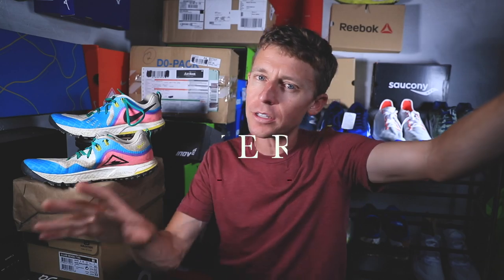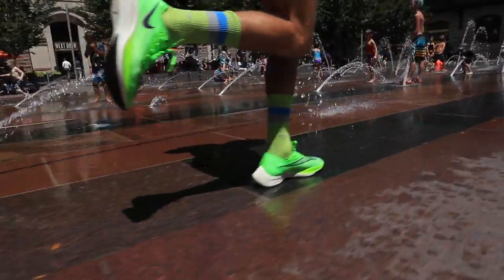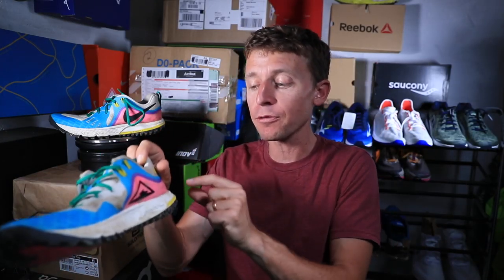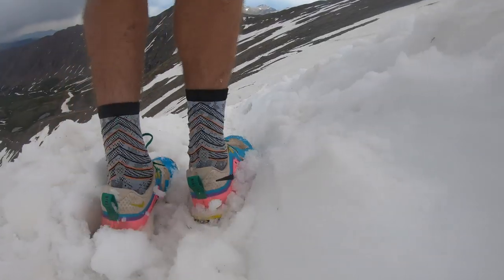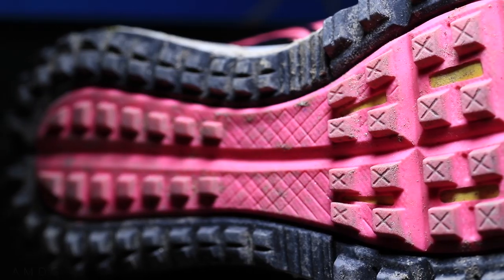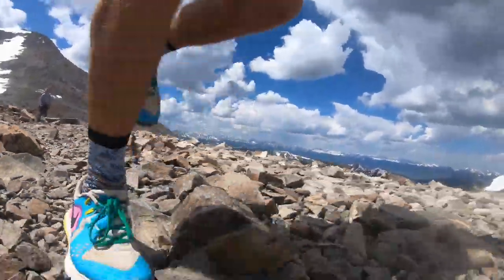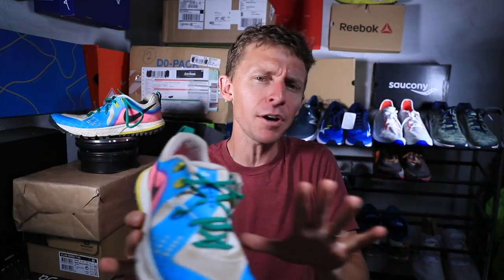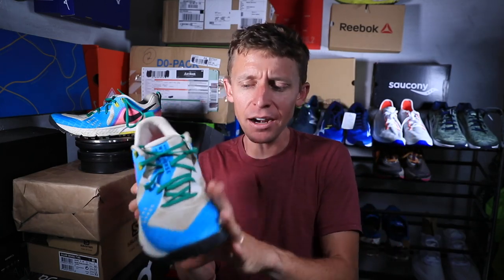Nike Wildhorse 5 trail running shoe Full Review after 50 miles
The Nike Wildhorse 5 is officially over the fifty-mile mark. I cleared the air a little bit at the beginning of today’s daily running vlog by explaining the procedures for how I go about testing running shoes. I hope that little two-minute discussion at the beginning helps clear up some of the comments I was reading under the Salming Trail 5 daily vlog. The Nike Wildhorse 5 is falling into the commuter category for me. A perfect trail running shoe to get you from the urban streets to the trails. I will not be taking the Nike Wildhorse 5 back up on the steep mountain running trails of Colorado. Rather, the Nike Wildhorse 5 will be perfect for trail runs like Mount Falcon and Deer Creek. The Nike Wildhorse 5 trail running shoe gets a 7 out of 10 for me in the score book, and at $110 I think the price point is really spot on. Let me know if you would like me to compare the Nike Wildhorse 5 with the Terra Kiger 5 and the Nike Pegasus 36 Trail this week. Onward and upward, to the heights we go with much more trail running in the forecast.

• Saucony: Fastwitch 8

• Hoka: Carbon Rocket

• Skechers: Go Run 7 Hyper, Razor 3

• Altra: Paradigm 4.5, Torin 3.5, Timp 1.5

• Mizuno: Waveknit R2

🔸My Shoe Size: 7.5 men's US sizing
🔸Mailing Address:

USA

Seek Beauty
Work Hard &